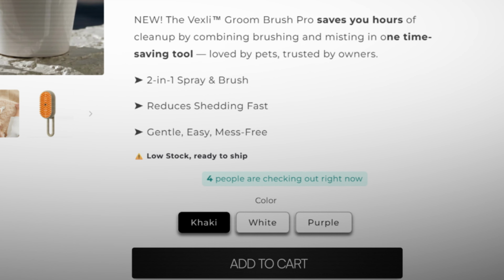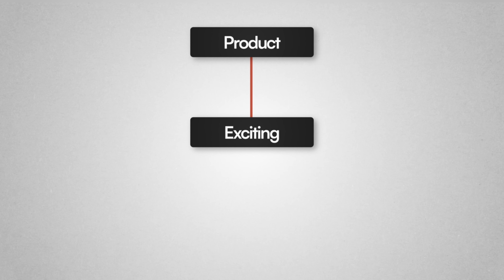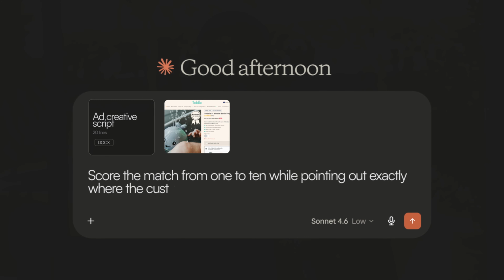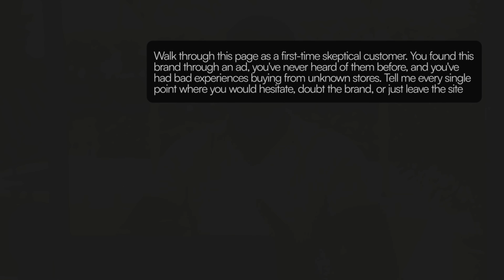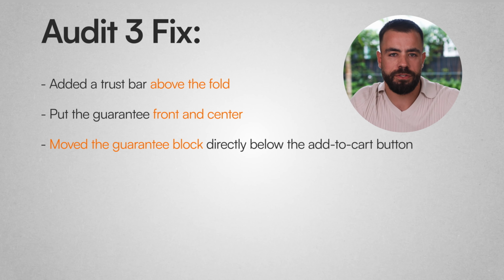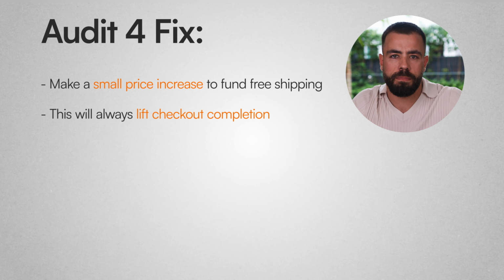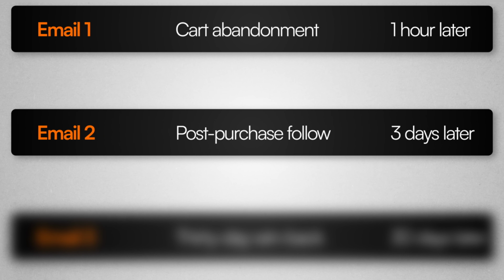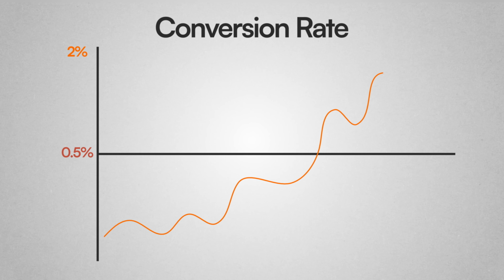How I fix broken dropshipping stores using AI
Want my full 9-part mini course on starting and growing a second income online in 2026 for free?

If you like this video, you will love the free 9-part mini course I put together. It walks you step by step through how to start and grow a second income online, even if you are starting from scratch and working a job. Inside, I break down product selection, branding, store setup, and the exact process I have used to help students generate millions in online sales.

It is 100% free for now and includes extra resources and case studies I don't post on YouTube.

If we have already spoken on a call, go through this mini course first, then when you are ready to move faster, there is an invite inside showing you how to work with my team more closely.

0:00 Why Your Online Store Is Not Converting
1:01 Validating Your Product Market Fit
2:37 Fixing Your Message Match
6:22 Optimizing the Checkout Experience
7:56 The Power of Automated Email Sequences

Are you struggling to get sales with your dropshipping store? In this video, I reveal exactly how I use AI to audit, diagnose, and fix broken dropshipping stores that aren't converting.

Most dropshippers fail because they don't know how to optimize their product pages, ad copy, or customer experience. I’ll show you my step-by-step workflow for using AI tools to rewrite high-converting descriptions, optimize store layouts, and identify the hidden friction points killing your revenue.

Whether you're a beginner struggling to get your first sale or an experienced seller looking to scale, these AI-driven strategies will help you turn a failing store into a profitable one.

In this video, you will learn:
- How to use AI to audit your dropshipping website for conversion killers.
- The best AI prompts for writing high-converting product descriptions.
- How to analyze your site structure to improve user experience.
- Real-world examples of store fixes that drive results.

Stop guessing why your store isn't selling and start using data and AI to optimize your business for success.